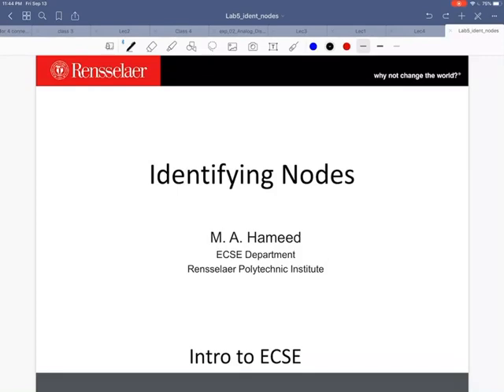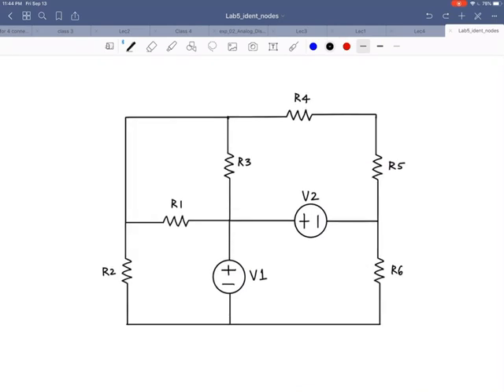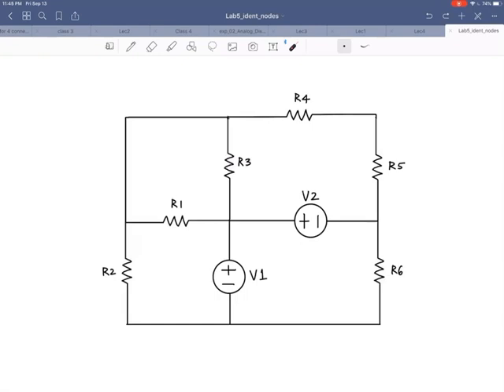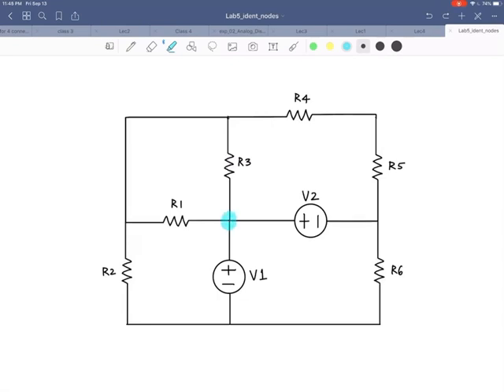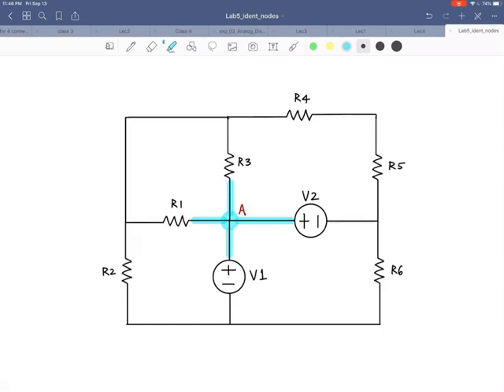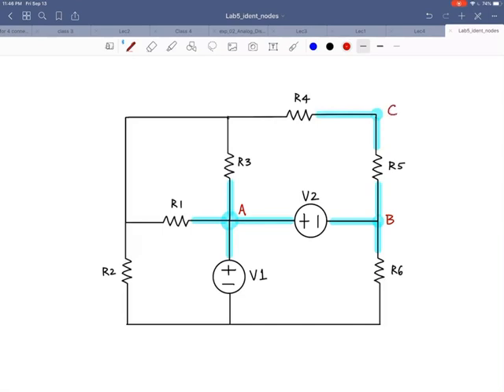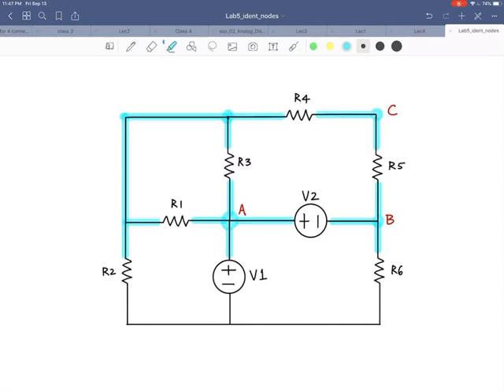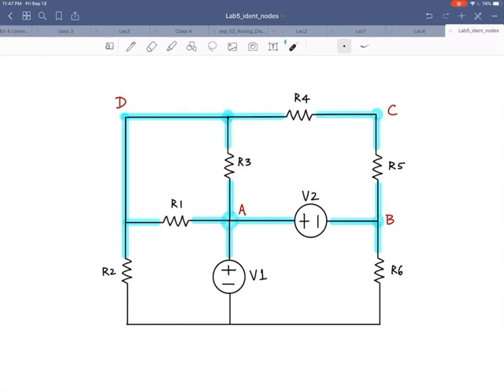ECSE 1010 - Identifying Nodes